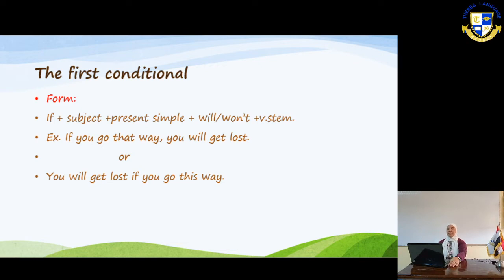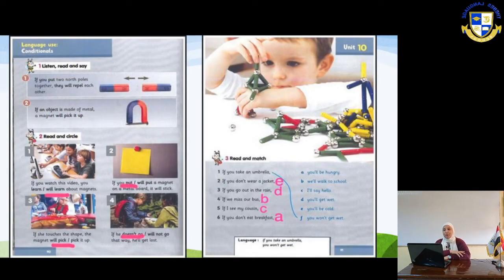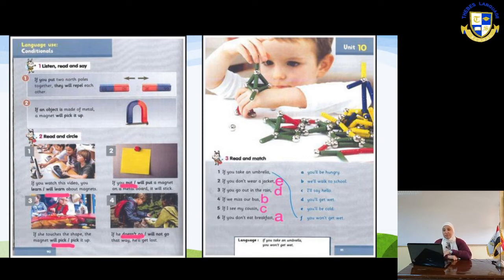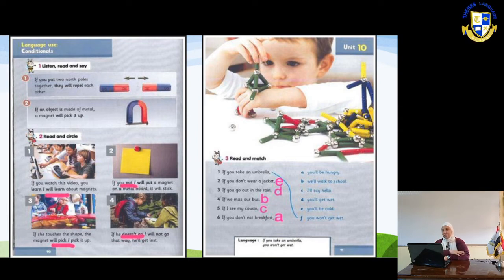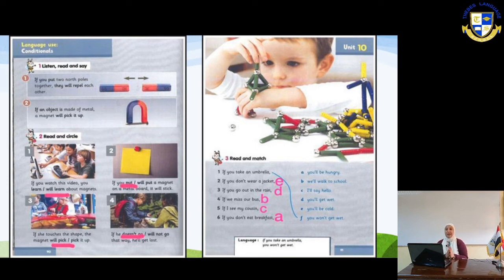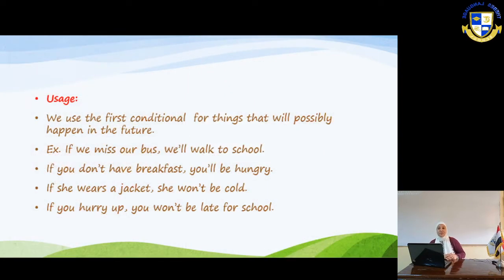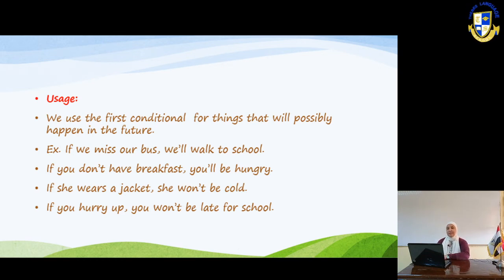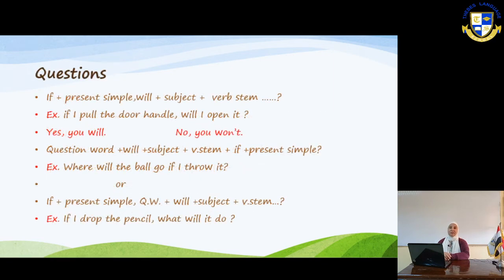Pr 3 connect plus 2nd term unit 10 lesson 3